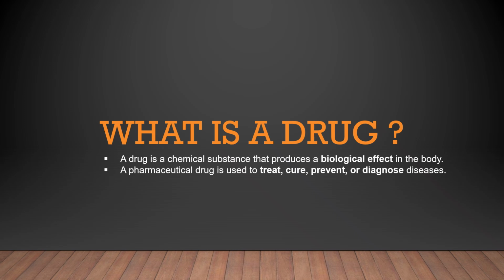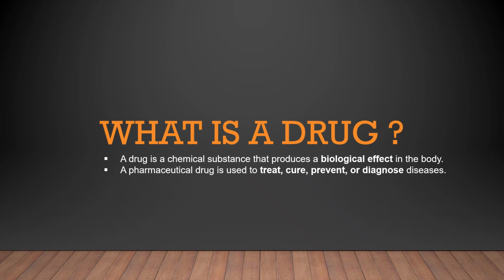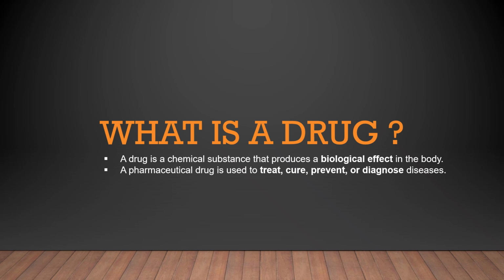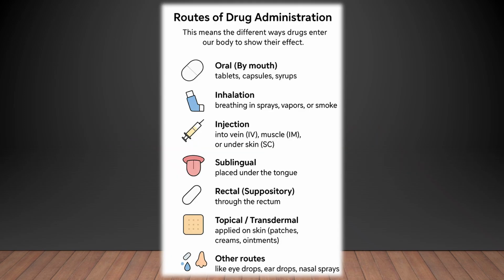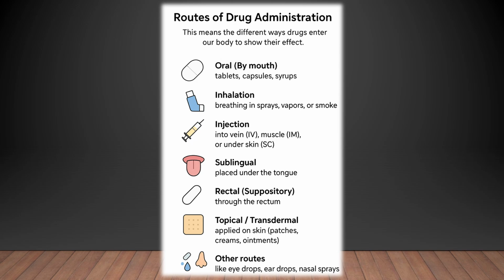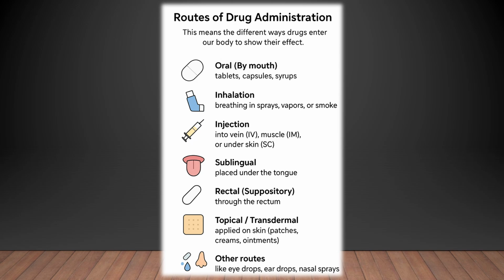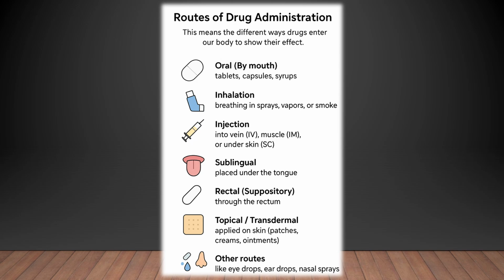What is a Drug / Routes of administration?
What is a Drug?
A drug is a chemical substance that causes changes in the body and is mainly used to treat, prevent, diagnose, or cure diseases.

In this video, you will also learn about the different routes of drug administration such as:
✔ Oral route
✔ Intravenous (IV) route
✔ Intramuscular (IM) route
✔ Subcutaneous route
✔ Topical & others

This is a simple and clear explanation for medical students, pharmacy students, anyone interested in healthcare & Clinical Research.

📚 Reference: Standard Pharmacology Textbooks (Goodman & Gilman, Katzung).